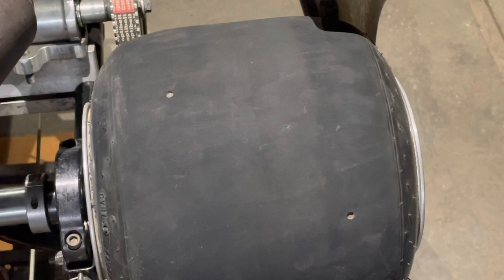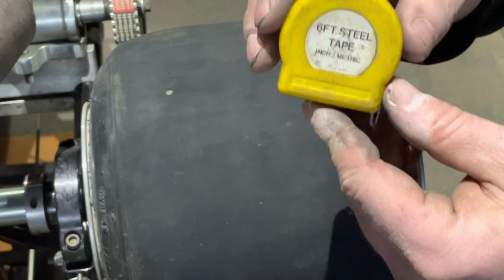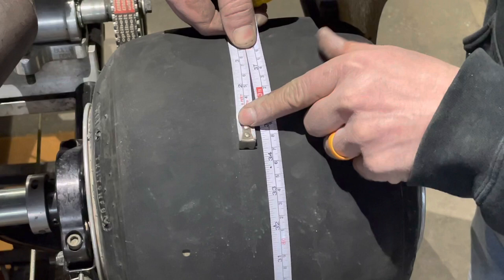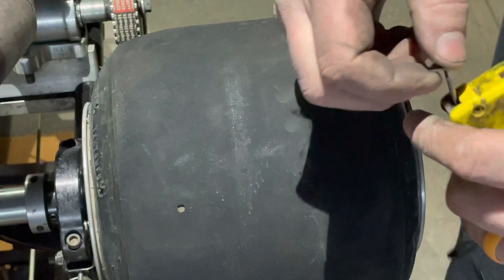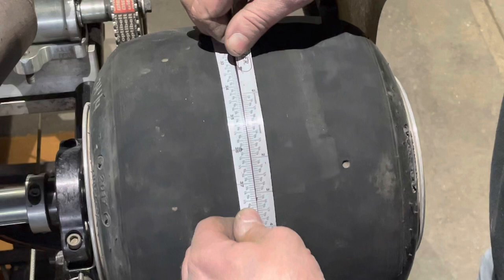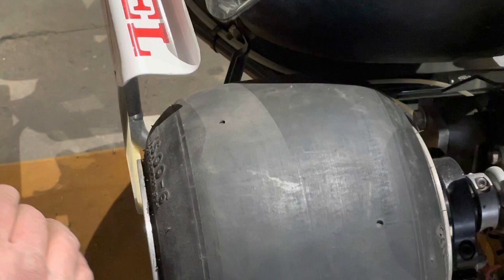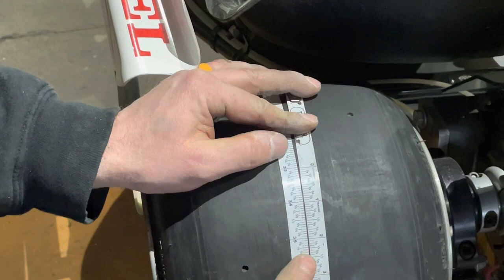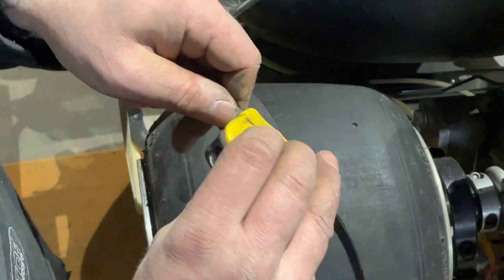Quick Tip: Tire Stagger, Tire Sizer tape